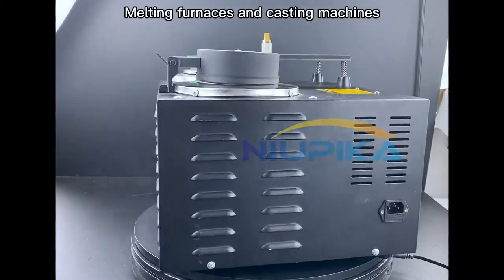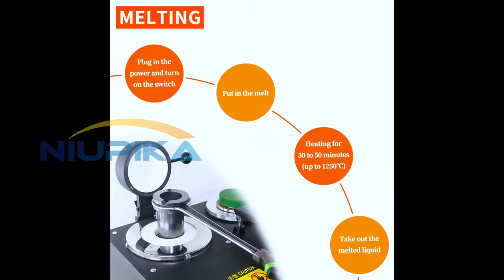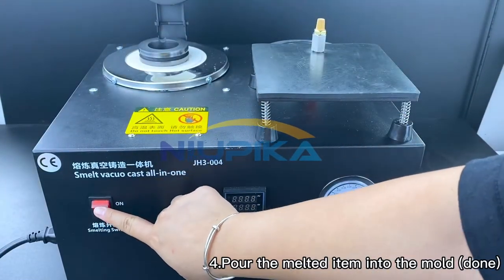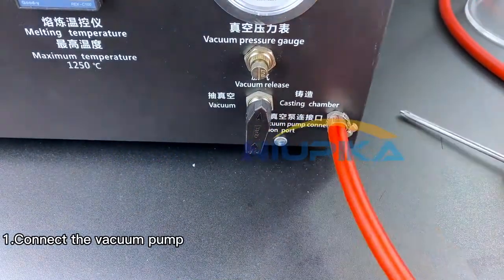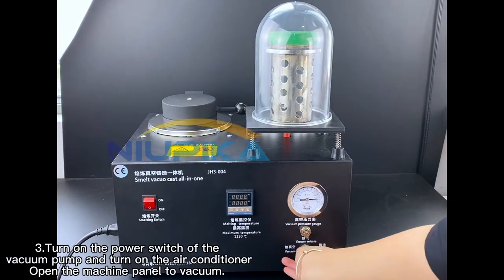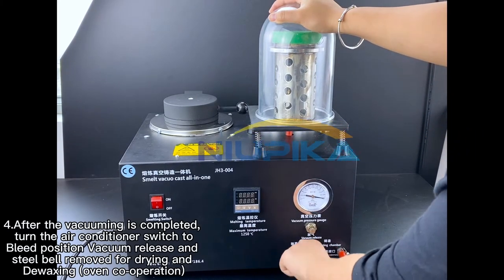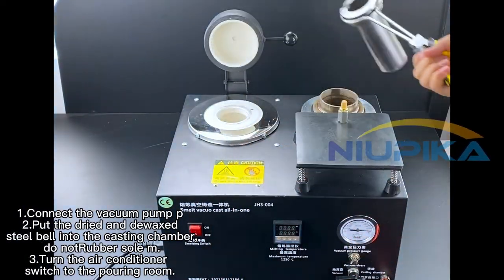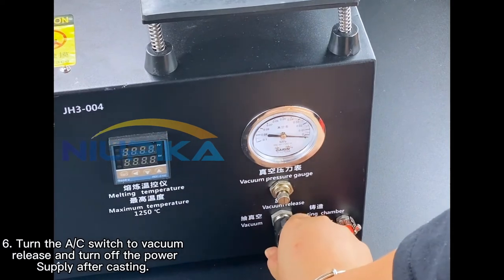NIUPIKA Manufacturer!!! Cast Vacuum and Melting Machine Digital Display High Temperature Refining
Links to the same product in the video:

Contact customer service to get a welcome gift, welcome your visit.

Company Profile:
Xiamen Hexinfu Electronic Commerce Co., Ltd. owns the NIUPIKA brand. Power tools, gold and silver jewelry polishing machines, electric welding machines, casting machines, electronic balances and other products have become industry benchmarks. Have the ability to provide sophisticated equipment, preferential product prices and efficient services.